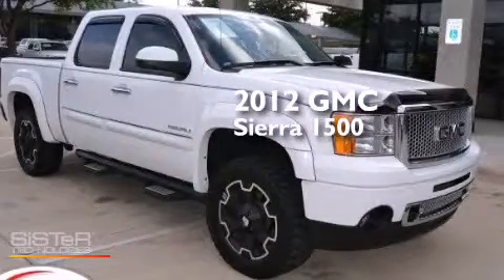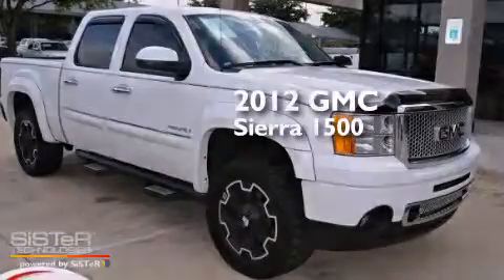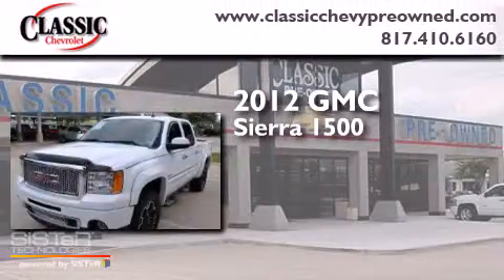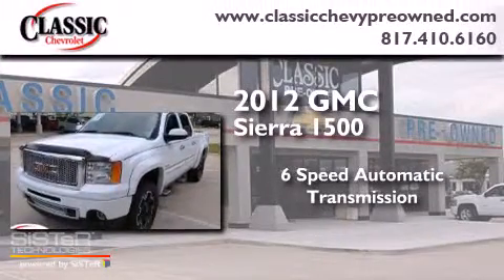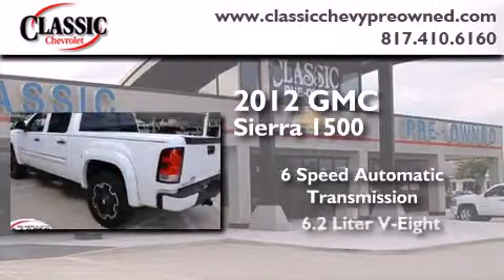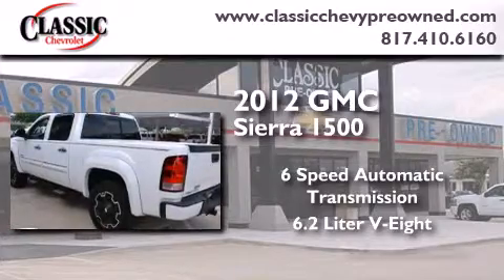2012 GMC Sierra 1500 Grapevine TX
Year : 2012
 Make : GMC
 Model : Sierra 1500
 Engine : Gas/Ethanol V8 6.2L/378
 Trans . : Automatic
 Exterior : Summit White
 Miles : 20,954
 Interior : Other

 Preowned 2012 GMC Sierra 1500 Grapevine TX